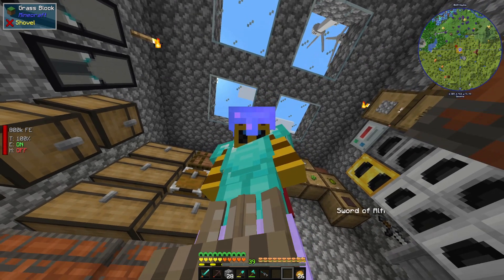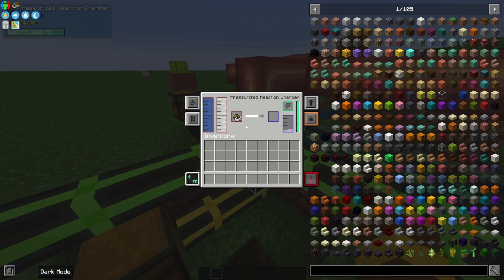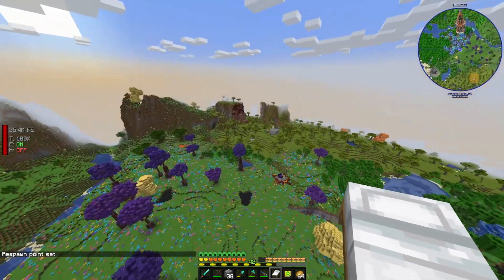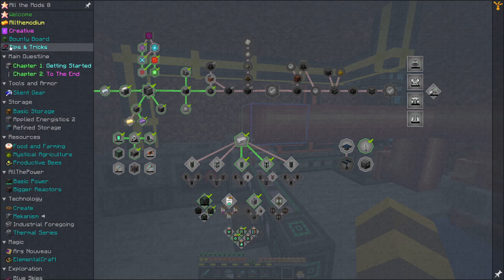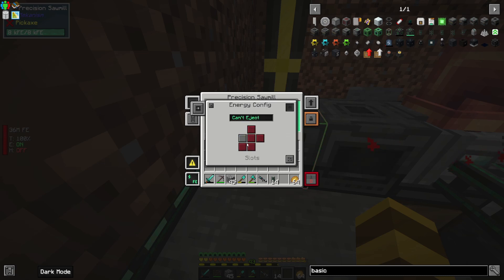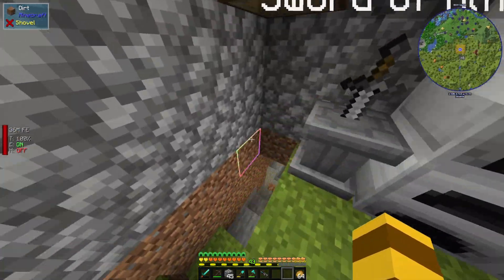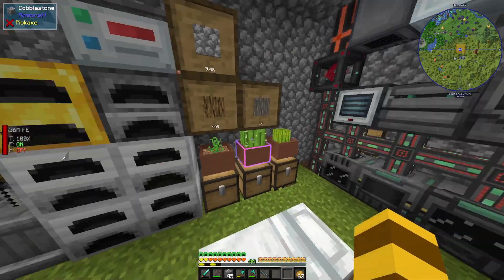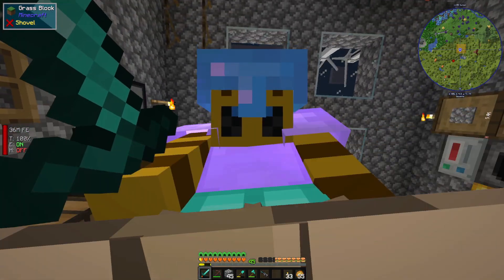All The Mods 8 Ep. 8 Melons To Power!!!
Join me as I advance through a new world in the All The Mods 8 Pack. This pack is a 1.19.2 kitchen sink/ quest based pack with many of the most popular and interesting mods.  In this episode we improve our power situation using melons and mekanism.

Mod Pack:
►The current pack I am playing is ATM8.

THANKS TO ALL MY SUPPORTERS! YOU MAKE THIS ALL POSSIBLE!